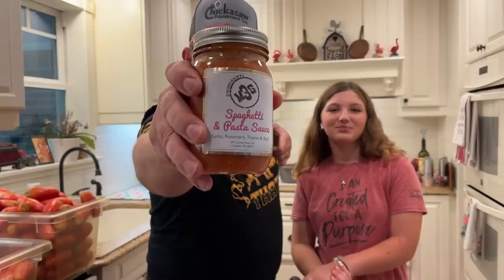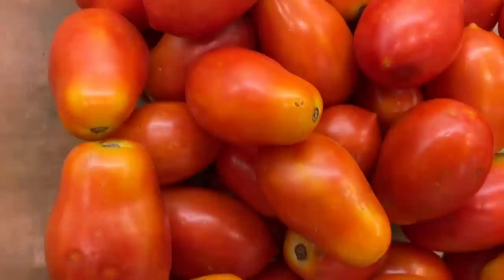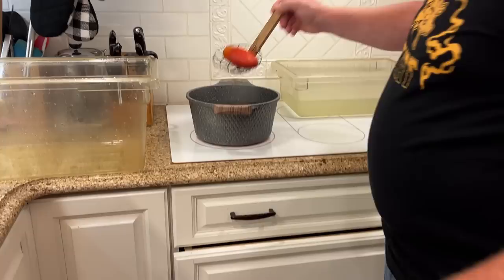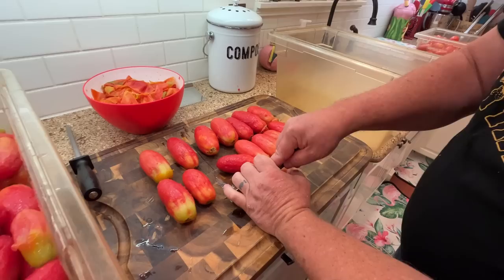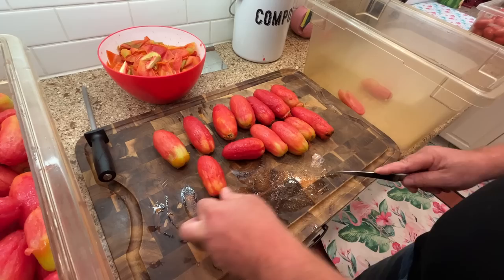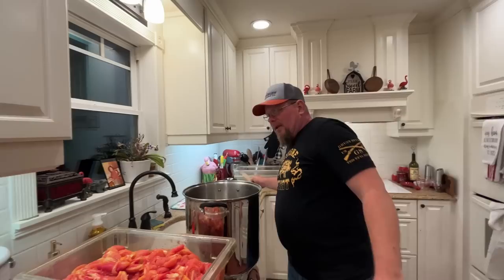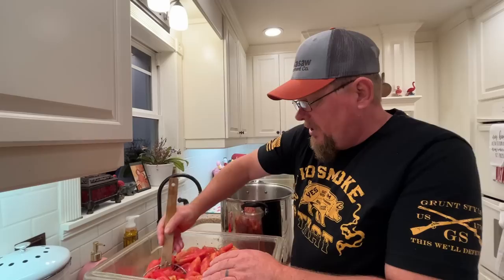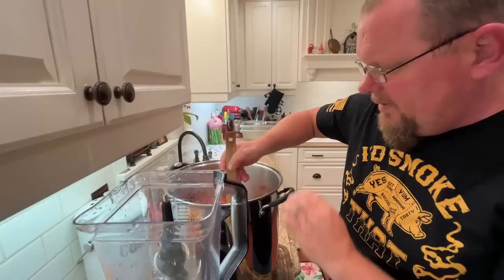This Is THE BEST Homemade Pasta Sauce!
We are making homemade pasta sauce, spaghetti sauce, marinara sauce.. Call it what you prefer but it's awesome!  This batch starts with 35 lbs of sauce tomatoes and we are using our home grown San Marzano hybrids called Pomodoro Squisito and a heirlom Roma called Martino's Romas.
There are some great tips in this video on how we process the tomatoes to remove the skins as well as how we remove the excess liquid.  We also go over what we add for flavor and how we cook and can it into jars. ENJOY!
Thanks for hanging out again with us at 3 MISSISSIPPI